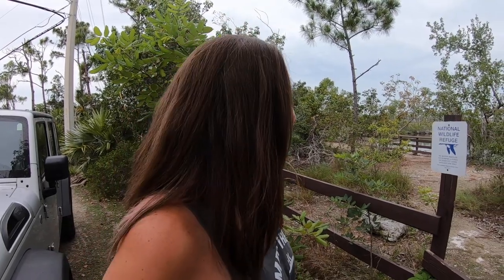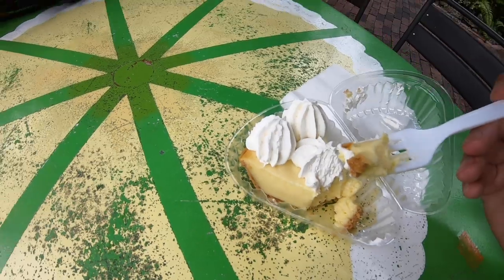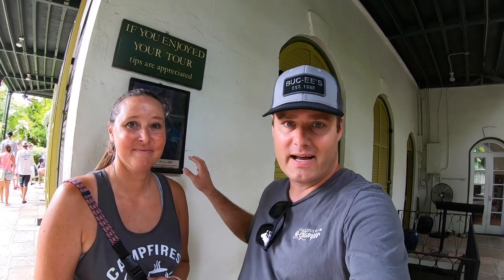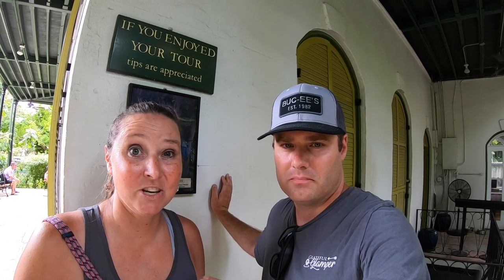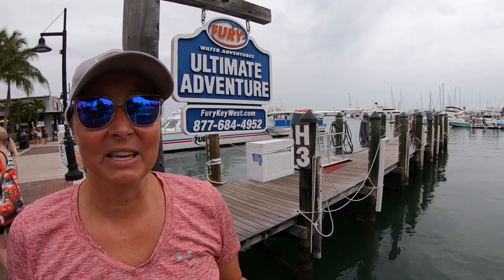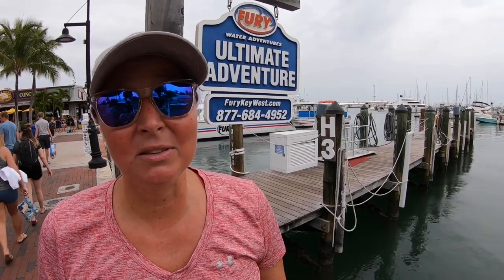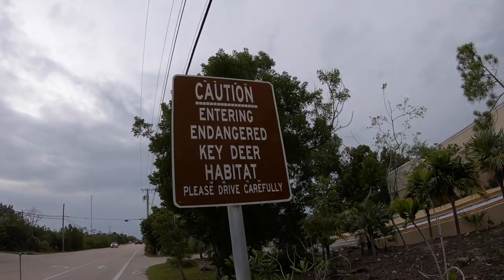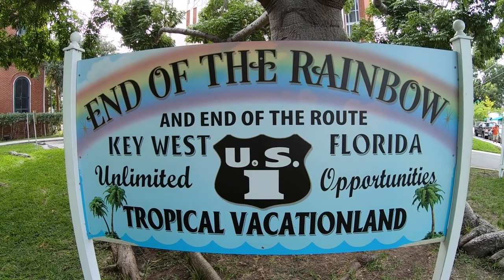KEY WEST!! FULL TIME RV LIVING | FLORIDA KEYS RV CAMPING & RV LIFE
Welcome back to another video from the Grateful Glamper YouTube channel! In today's video we are headed to Key West, Florida with our family in the RV this year. We explore and bring you the best